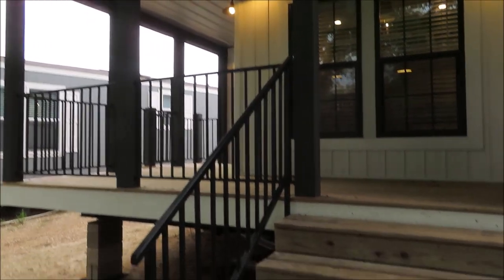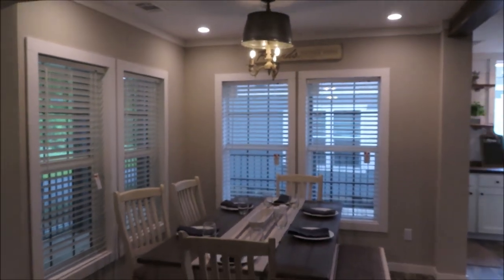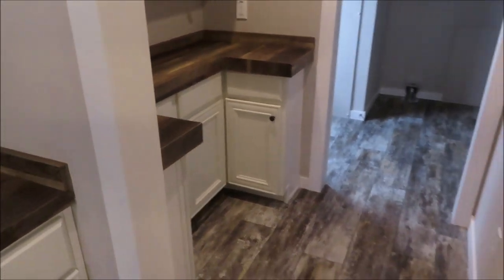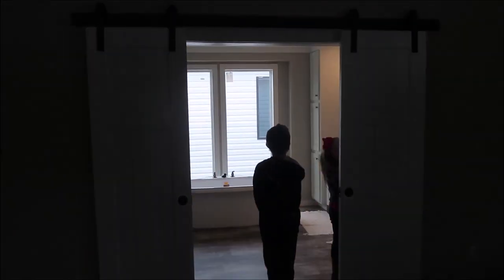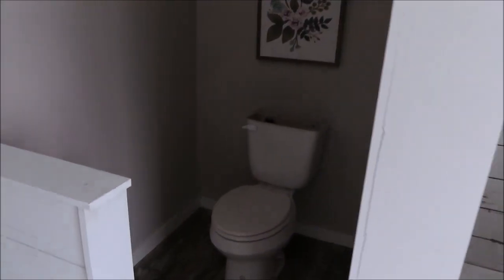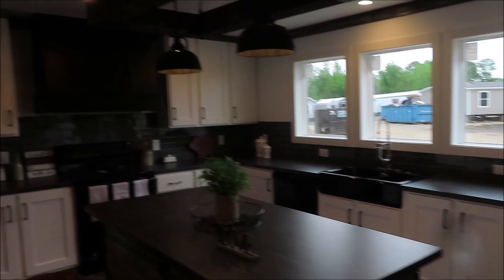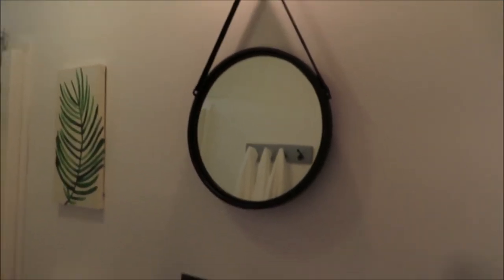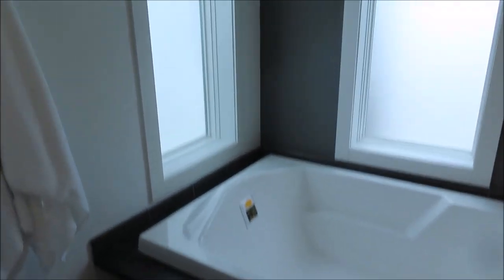We're going house shopping! Clayton Homes | Tyler, TX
There's such a huge stigma around manufactured homes ("trailer houses", "double-wides", "single-wides") BUT y'all they have stepped up the manufactured houses game! SO PRETTY! So although we are just in the very beginning stages of purchasing a new home, I wanted to take y'all along for the ride and just see for yourself two of the homes we fell in love with!